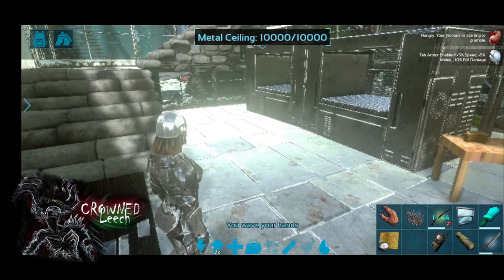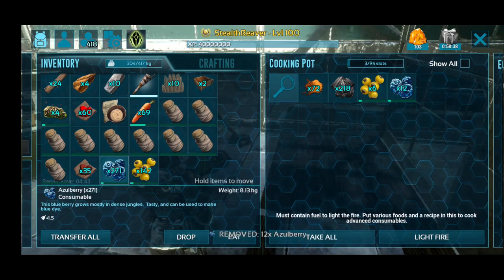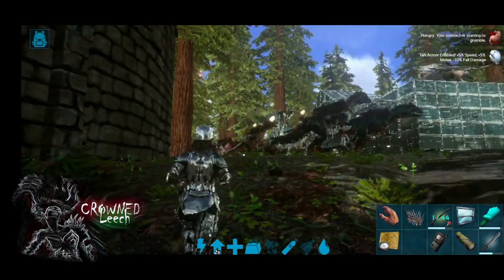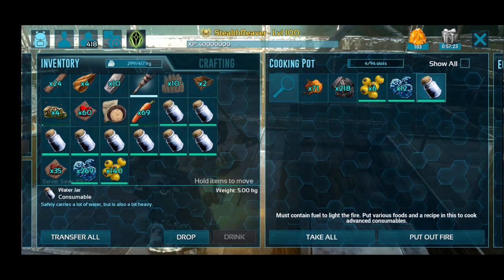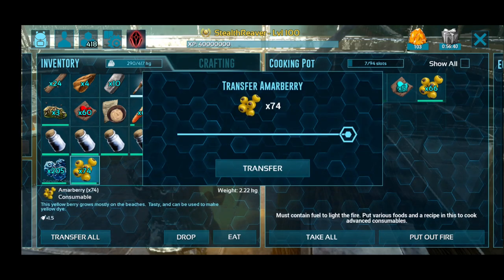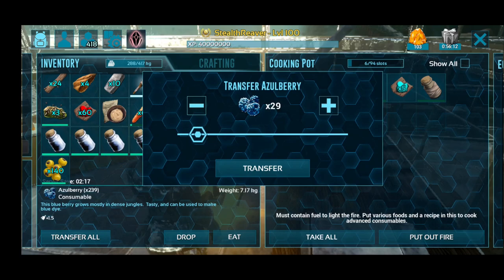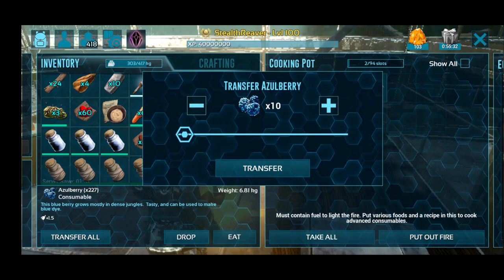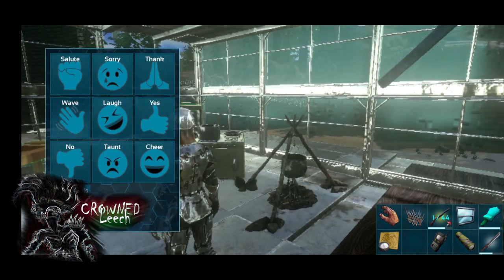How to make Cyan Dye: Ark Mobile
Now you can color your walls, armor, weapons, etc with ease.

With a little bit of potent dust you can now also change the color of your Dino.

CL